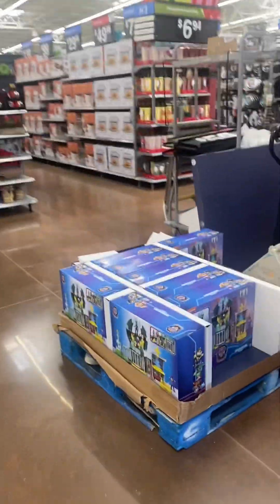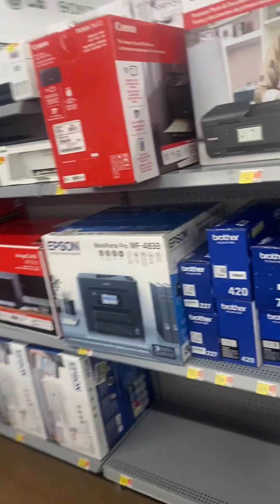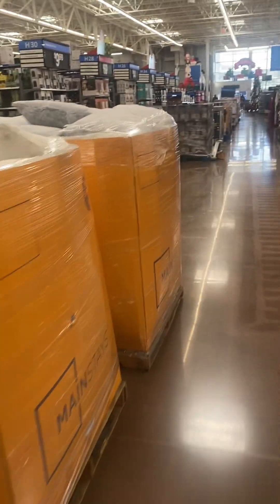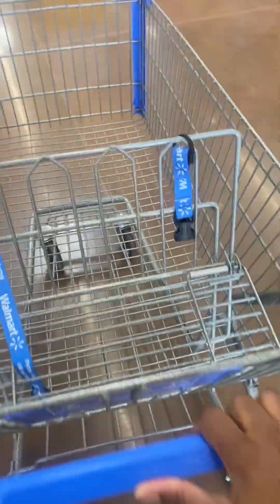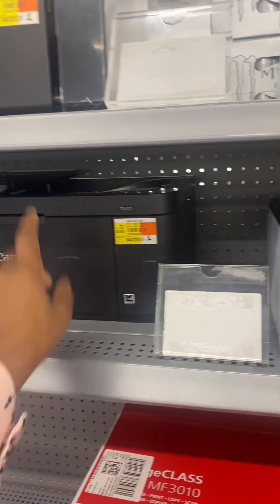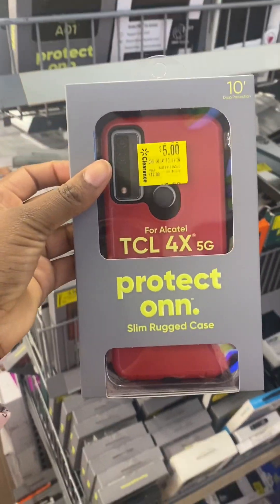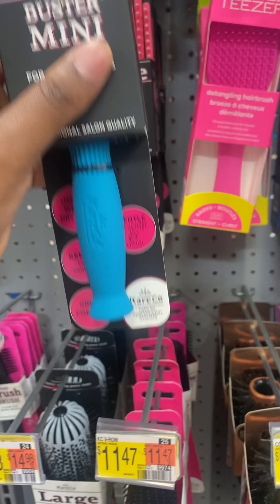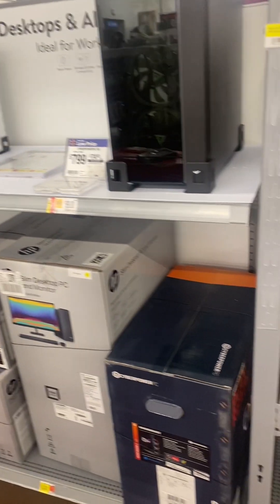Shop with shamsa at walmart | Walmart pre-black Friday 2023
Shop with shamsa at walmart | Hunting for a new printer